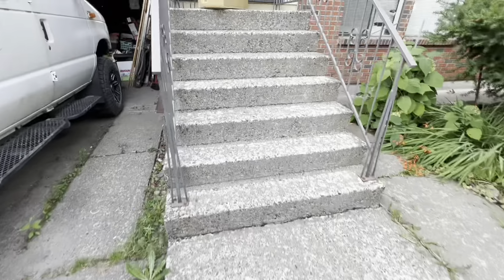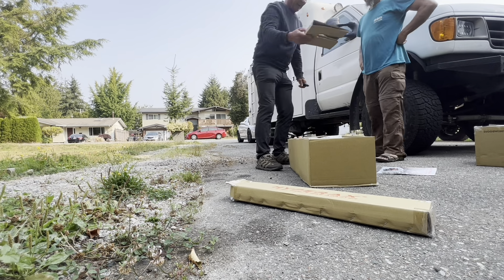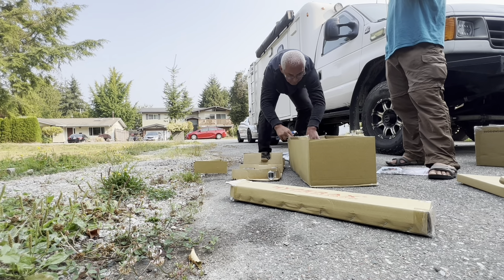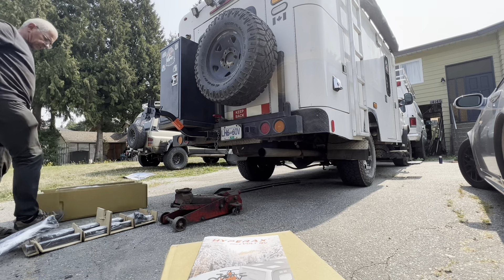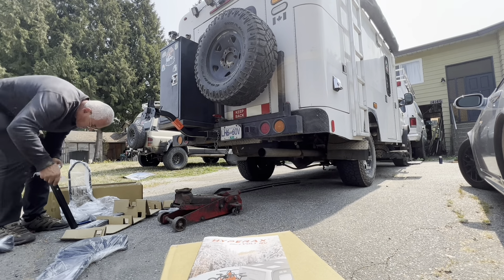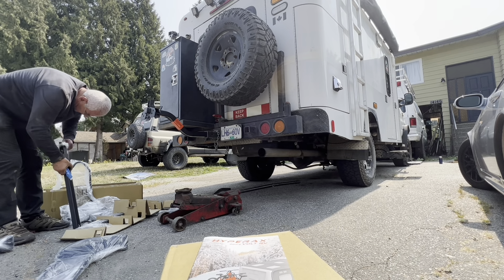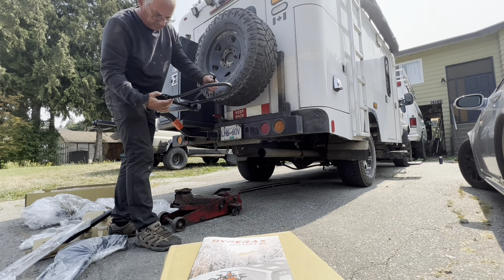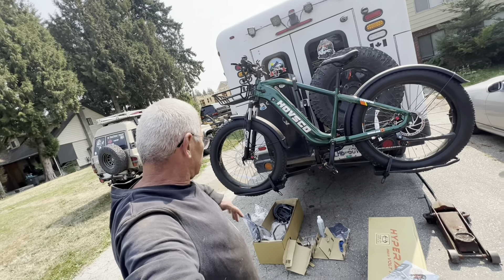I was waiting for this..Now the house is compleat, And Im Ready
What a plasent surprise , just in time for my road trip . Please stay tune for that , But this Electric Bike Rack from HYPERAX 2023 VOLT RV
Jus got here in time and boy what un exitment , I can finally take my Bike to where ever i go, Great so let's install it..Here is the link if any of you interested

Hi Guy and Gals
Welcome to the channel,My name is Loren, My house on wheels is a 2006 Ford cutaway chassy Ex Ambulance with a 6.0 diesel. that converted it to a tiny home on wheels,Did a 4X4 conversion, But the best of all i converted to run on waste vegetable oil..Ok i olmost forgot the bigest questions out there my background
that thick accent Hungarian so noe you guys know...What to expect from my channel, a mix videose like vanlifing, camping outdoors activities and lots of wrenching.Some offroad and Overland, the project that im most exited is Building out the Dodge Dkota and hopping that this fall be able to continue the workon it mostly just waiting on parts waiting time its just incredible..
You want to suport the madnes Join Youtube memberships to get access to daily updates: youtube/@LoLe's offroad and overland

How to contact LoLe's OffRoad and Overland